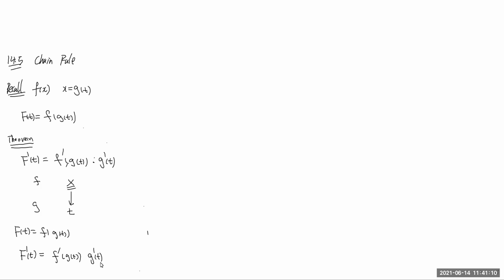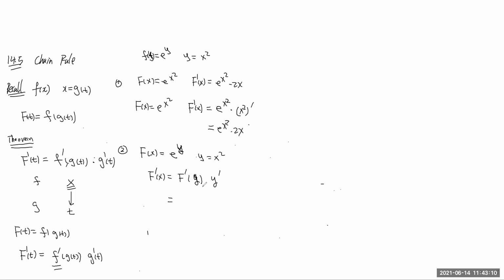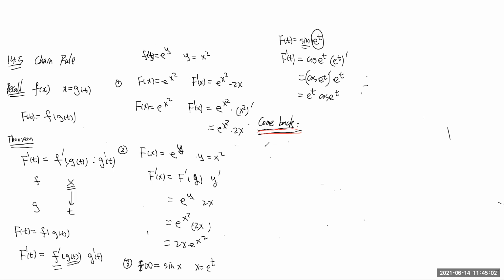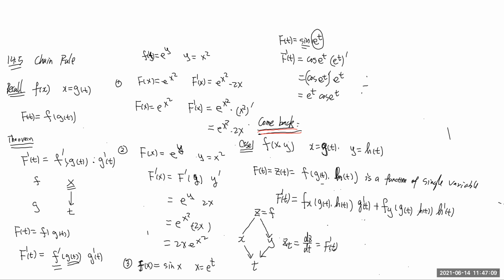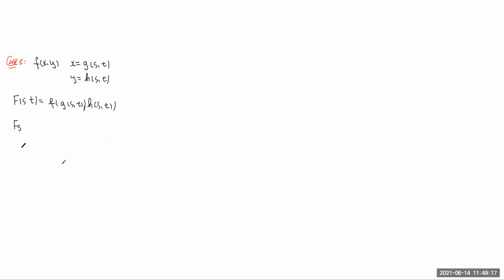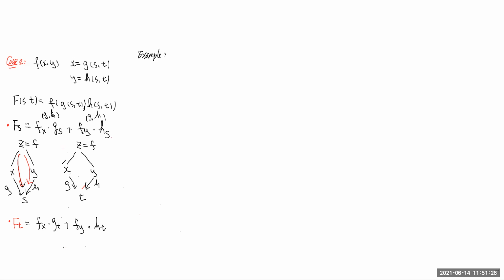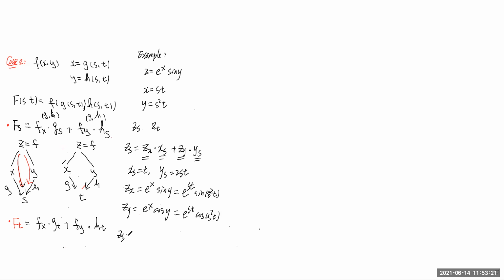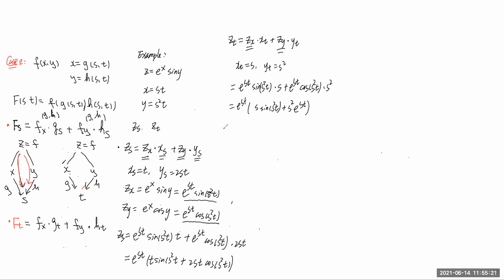Math2263 14.5 Chain Rule